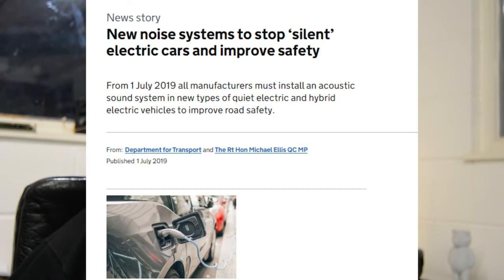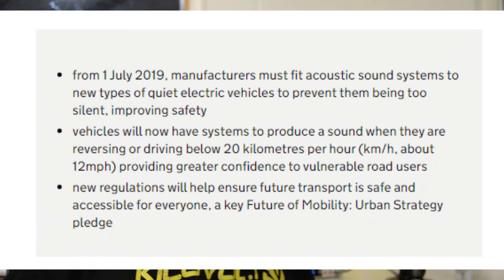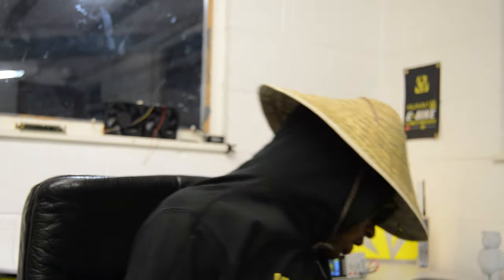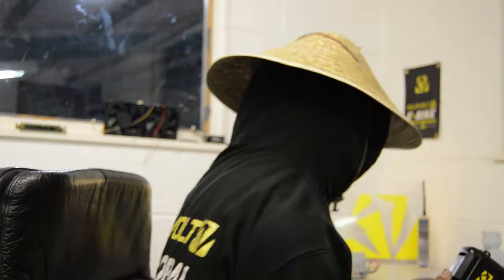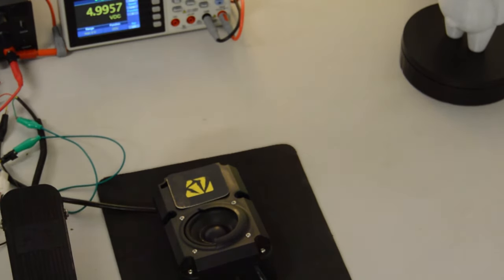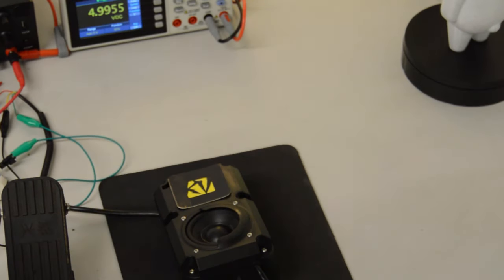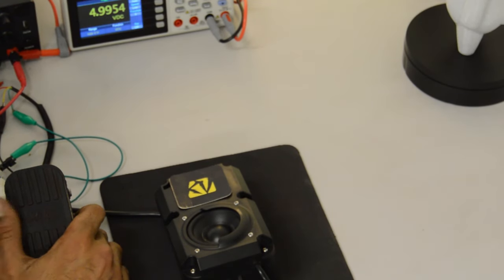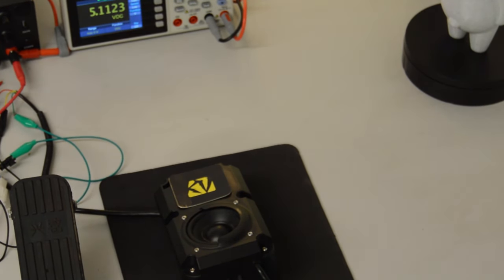Kilovolt Tech Talks EP012: Universal Ebike Sound Generation Module First Look and Bench Test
In todays TechTalks we are looking at a rather strange item we found online and could not resist purchasing to see what its about. This is a Universal Ebike Sound Generator. It wires up to the throttle and is able to simulate a small selection of ICE sounds from 2 stroke moped to 4 stroke superbikes.

If you have been missing the growl and rumble of an internal combustion engine then this is the item for you.

We hook it upto the electronic throttle from the electric go kart and test it out on the bench. Very cool idea and doesnt sound half bad

Would you buy one and what bike would you fit it to ?

As mentioned in the video if enough of you comment with a lightning bolt emoji in the comments we may fit this to one of the projects and do a video testing it out on a bike.

NOW AVAILABLE ON OUR WEBSTORE !